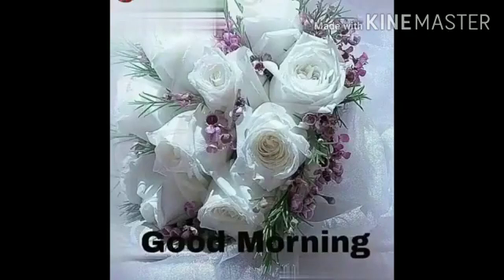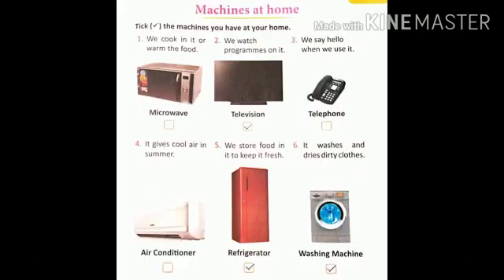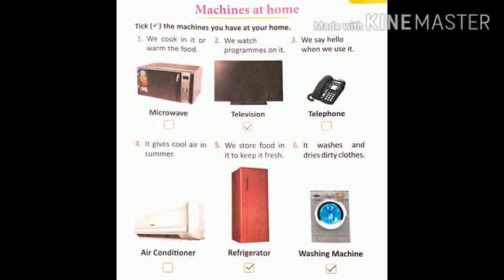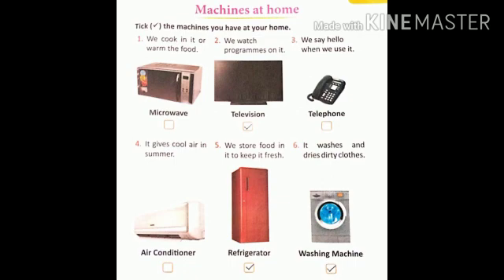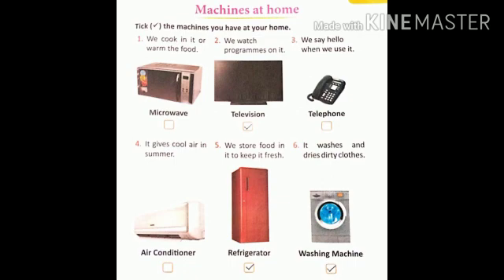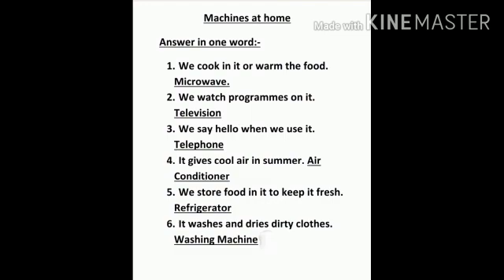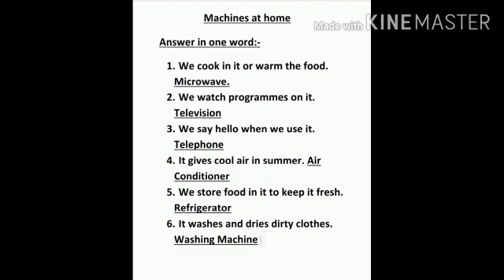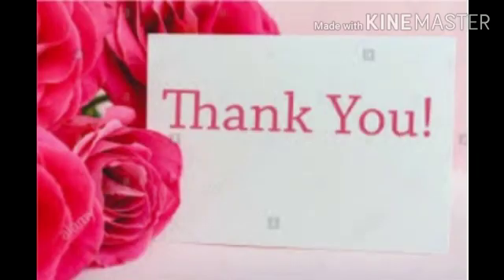Std.1 Sub.G.K. Ch.Machines at home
Afrin Miss